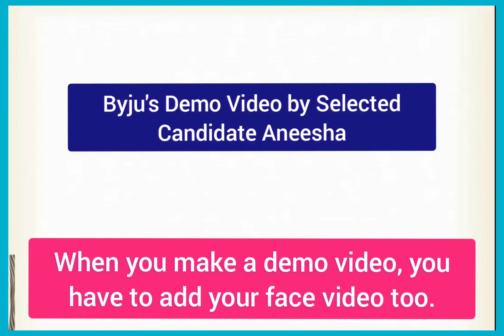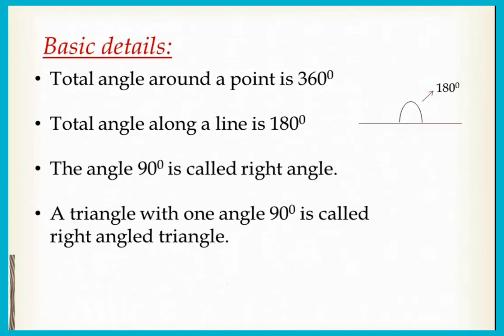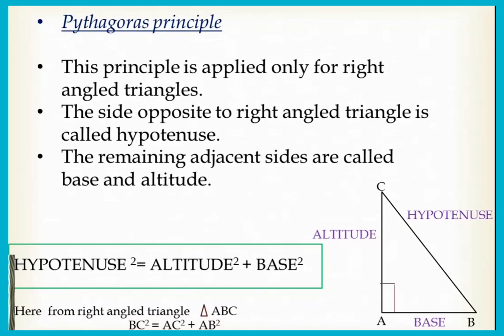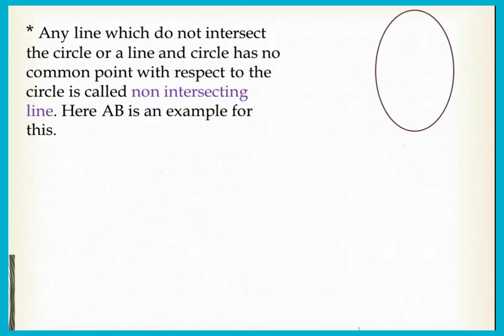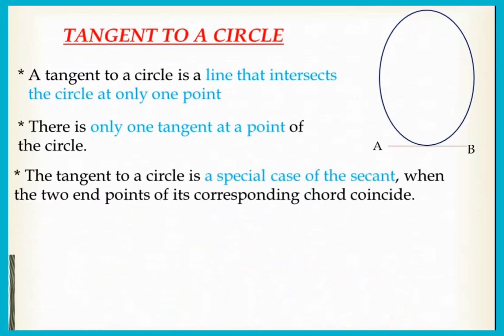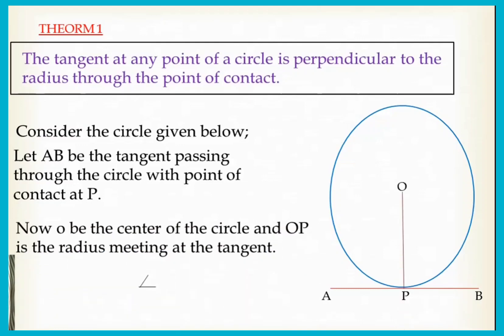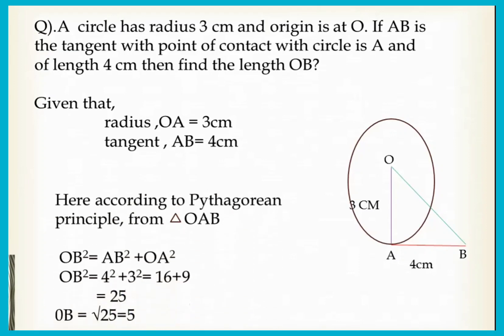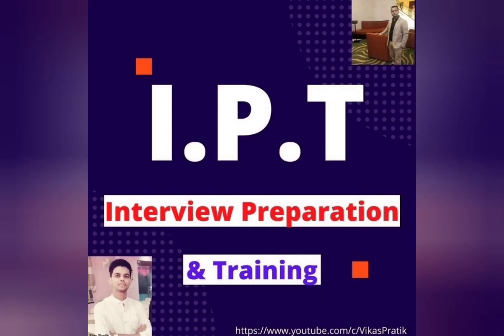Byju's Demo Video by Selected Candidate | Academic Specialist Byju's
Many Many Congratulations Aneesha for getting selected for this Job role💐💐💐💐
Also, Best wishes for your upcoming career in India's largest Ed-tech company 🎉💐💐✨

🟢If U want to give Mock interview session with us, you need to Fill the google form--

💡if you have any questions feel free to write us on comment section

byju's academic specialist interview
byju's academic specialis
demo video byjus
byju's interview
byju's academic specialist job
about byjus
academic specialist byju's demo video
academic specialist interview questions
byju academic specialist interview
byjus academic specialist
byjus interview sales
byjus sales experience
prinshila gandhi
student success specialist byju's
academic specialist byju's interview questions
byju academic specialist
byju's academic specialist job review
byju's bda interview
byju's demo video
byju's demo video on trigonometry
byju's interview for academic specialist
byju's mock interview
byju's product
byju's second round interview
byju's teacher interview
byjus job
byjus recruitment
interview